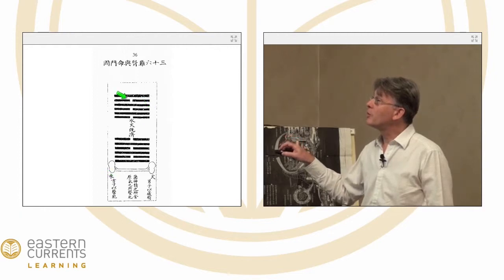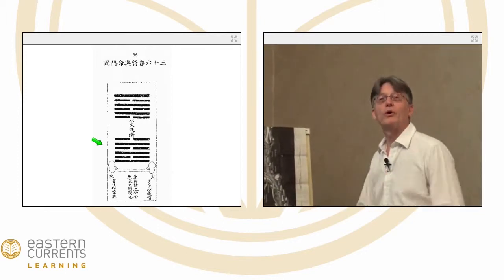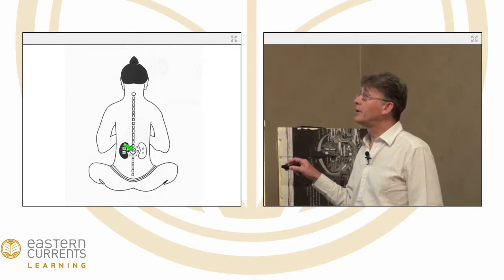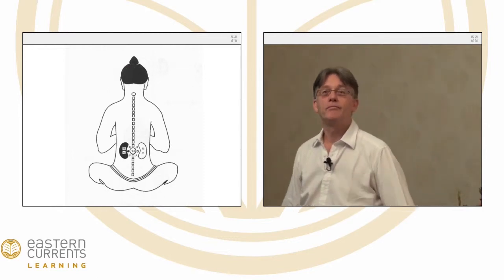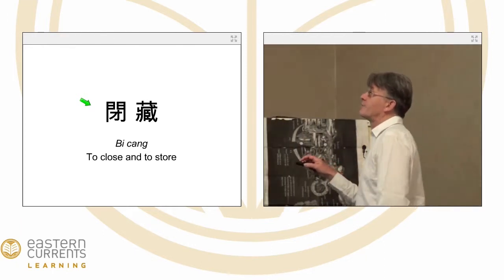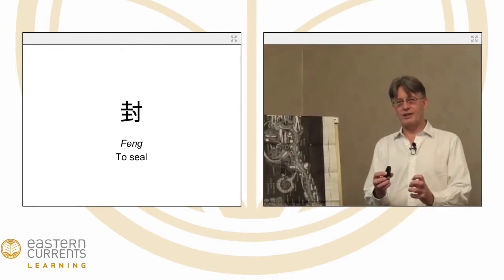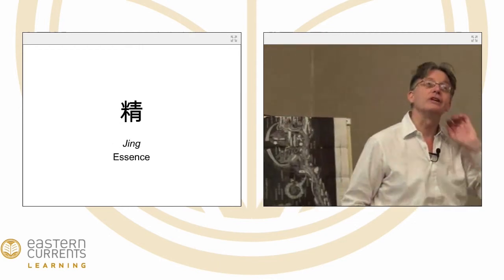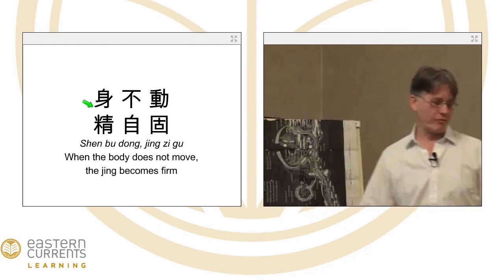Course 1, Preview 2: The Alchemy of the Organs – The Kidneys, Water & Fire with Peter Firebrace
This is a short excerpt from the recorded seminar with Peter Firebrace, presenting his Alchemy of the Organs Course – The Red Bird & the Dark Stag (The Heart & the Kidneys)

This course is available through the Net of Knowledge platform (Formerly EC Learning), with Eastern Currents.

*12 CEUs/PDAs (Approved: NCCAOM, CTCMA, California, IVAS) | Recorded Seminar | Lifetime Access*

This course is a detailed study of the heart and the kidneys, the north-south, jing-shen axis of Chinese medicine. Linked with fire and water, li and kan, the exchange between these two organs has always been considered of prime importance for physical, mental, emotional and spiritual well-being, from fertility to longevity in tranquility and serenity. We will study the Daoist, alchemical and medical aspects of the heart and the kidneys from ancient texts and images and crystalize this knowledge into useful clinical practice by studying key points on the heart, kidney and other meridians from Shen Feng, Spirit Seal (Kid 23) to Shen Men, Spirit Gate (Ht 7), from Ming Men, Gate of Destiny (Du 4) to Zi Hu Door of the Child (Kid 13). Restoring the Shao Yin interweaving of heart and kidneys, the cooling and warming of midnight and noon, the retreat and resurgence of December and June, restores brightness to the mind, peace to the heart, strength to the body and resilience to the spirit.

*What students have said about this course:*

*Kindra S. (United States of America):* _"Excellent and important course for anyone interested in the deeper roots of this medicine."_

*Theodore M. (United States):* _"This was a great course on the fundamentals of Chinese thought leading to Chinese medicine. It gave a perspective on how the Chinese saw themselves in the cosmos and on earth."_

*Carole P. (Canada):* _"I think Peter is brilliant! This course felt like it offered sacred teachings that are not typically given in the teachings of TCM nowadays. I highly recommend this course to any and all practitioners of TCM."_

The kidneys shen; kidney hexagrams 63 and 64, water and fire combinations; liang two kidneys; zhen authentic yin and yang; bi cang closing and storing; feng sealing; related points Kid 23 Shen Feng, Kid 24 Ling Xu, Kid 25 Shen Cang.